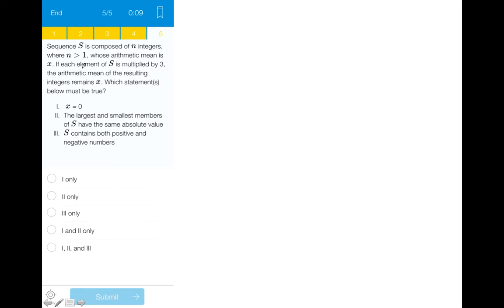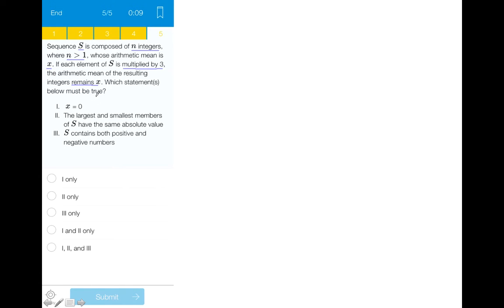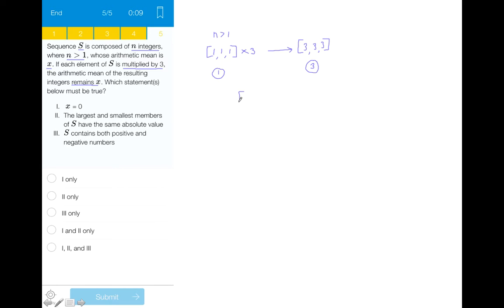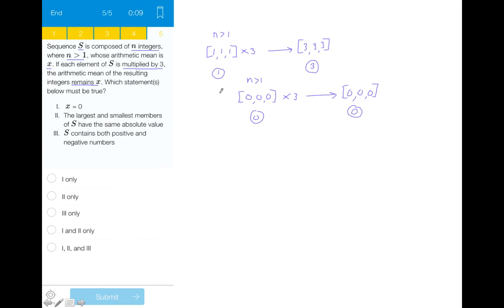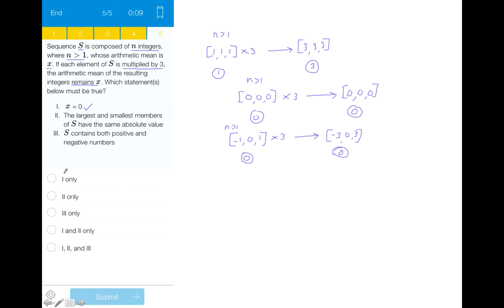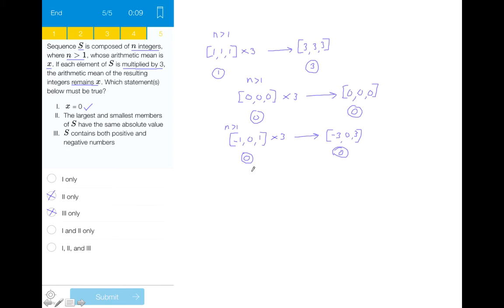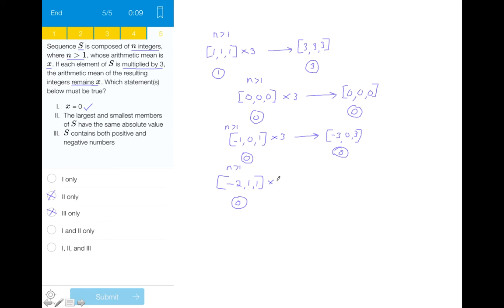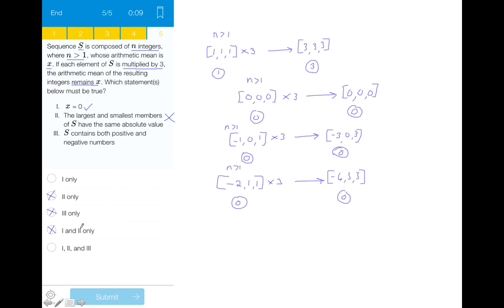Ready4 GMAT Critical Reasoning - Question #1248